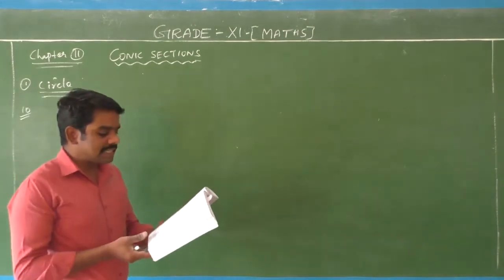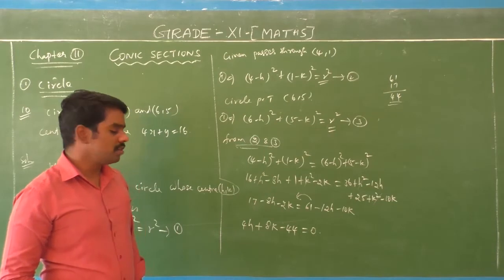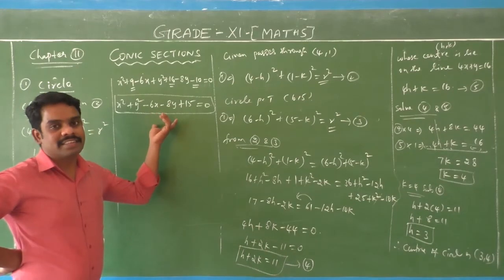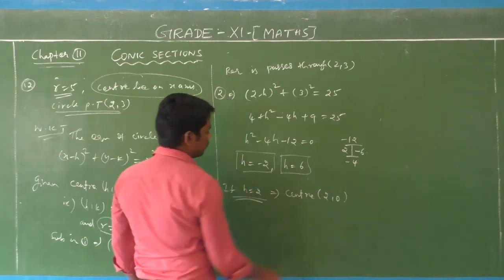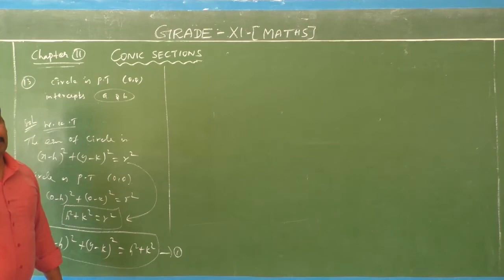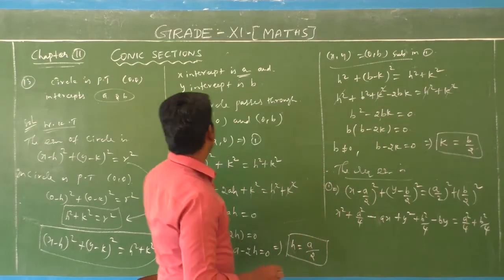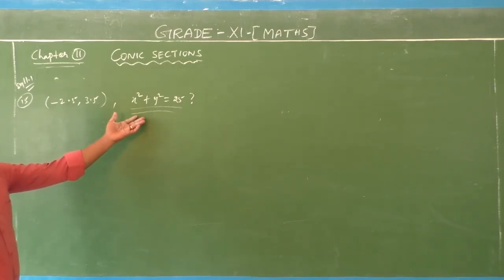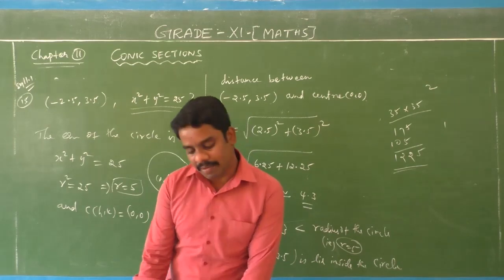GRADE XI MATHS CHAPTER 11 - PART 2